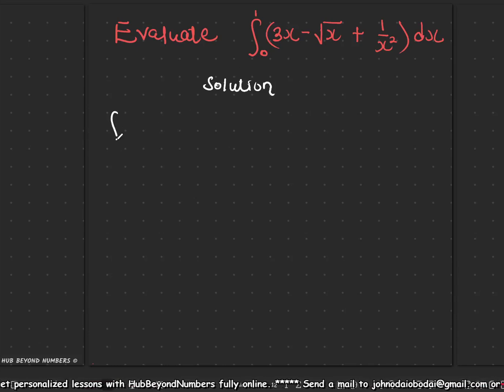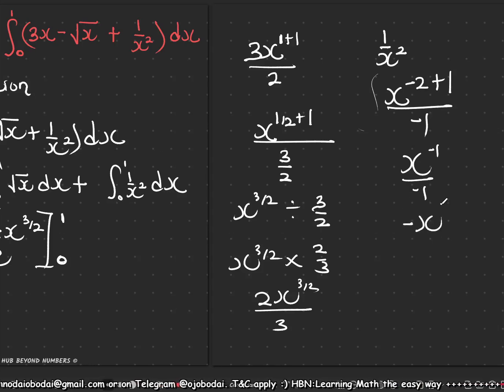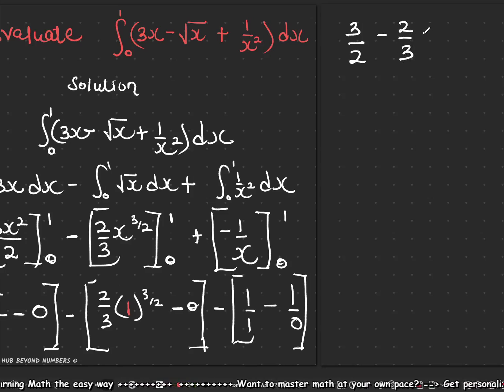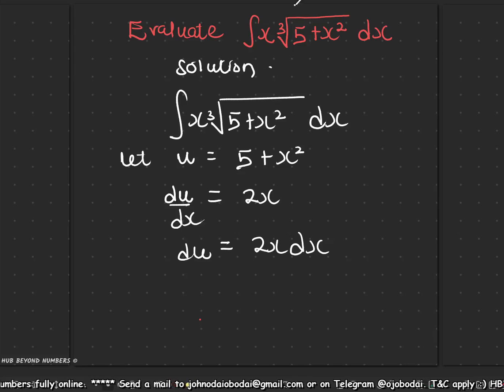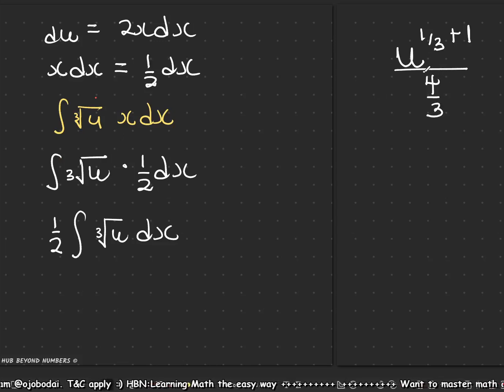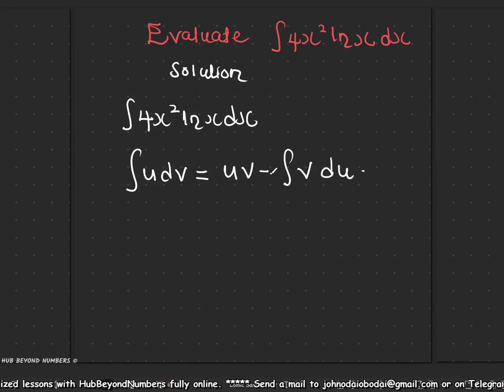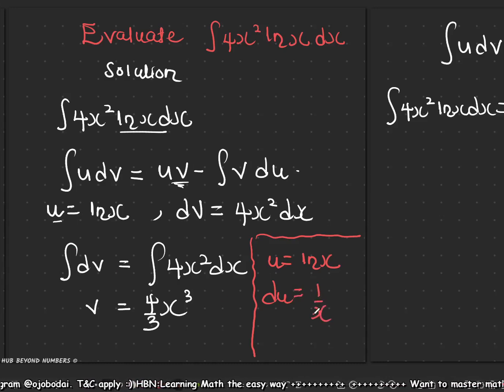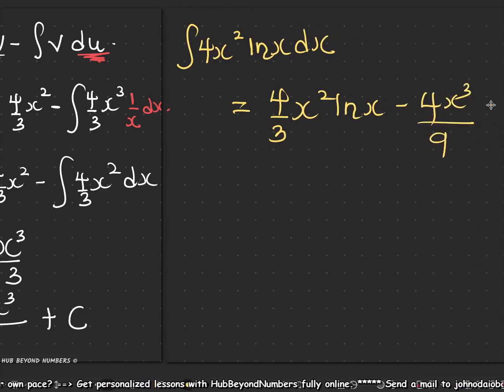Integration Questions Solved: Master Calculus in Minutes!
A viewer requested this video on integration questions—and here it is! In this tutorial, I break down a series of integration problems step-by-step so you can master integration techniques with ease. Whether you're a calculus student or a math enthusiast, this video will help you understand key integration methods, from substitution to integration by parts.

Don't miss out on these clear explanations and practice problems designed to boost your calculus skills!